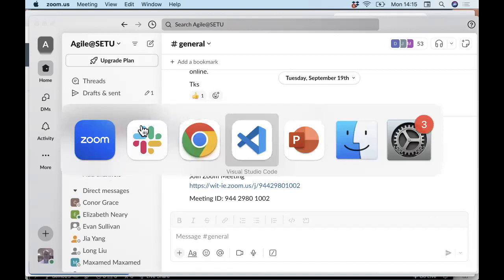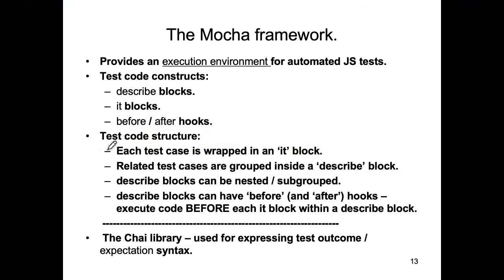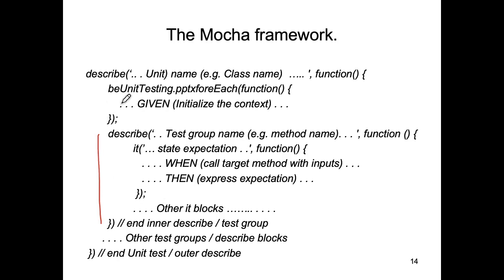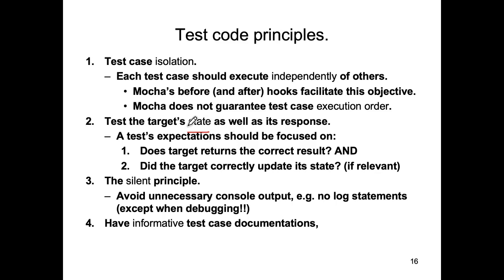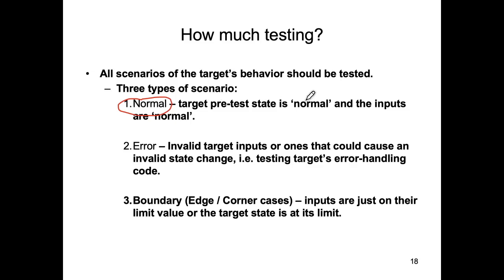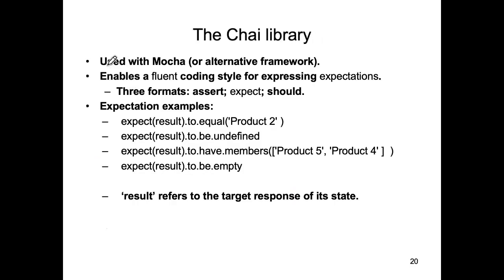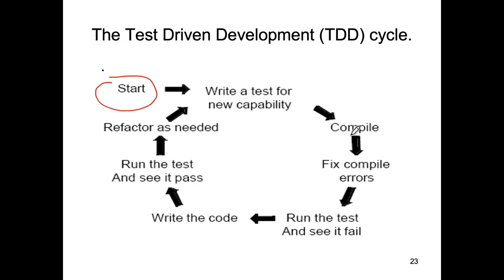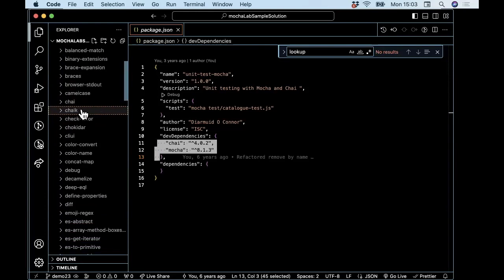ASP Lecture 3